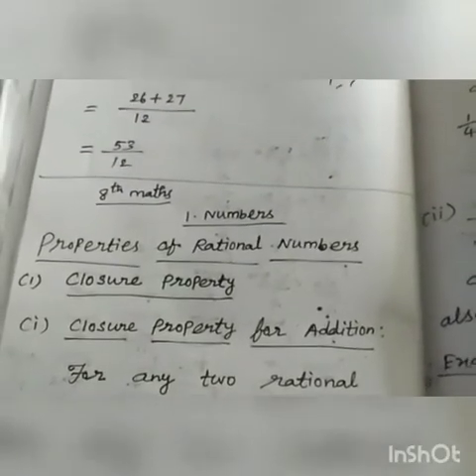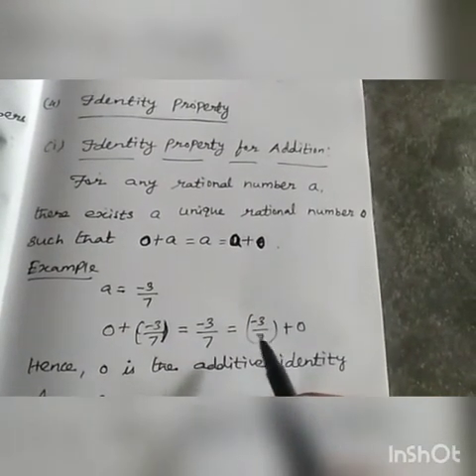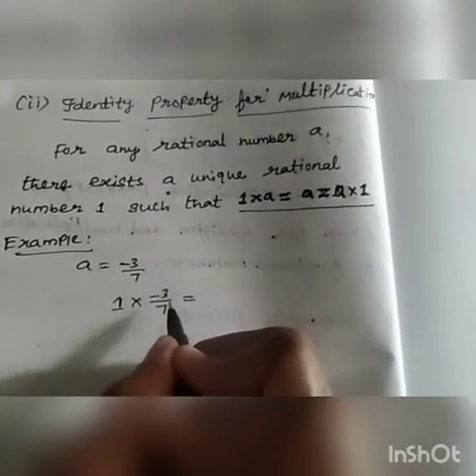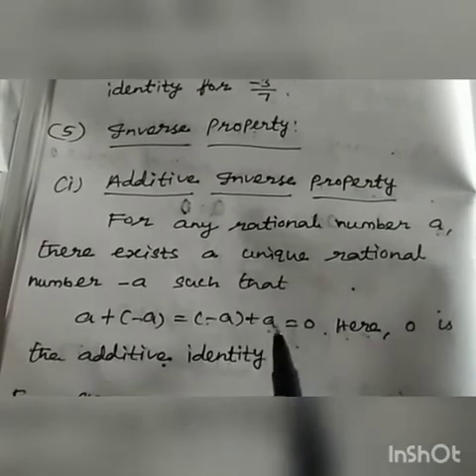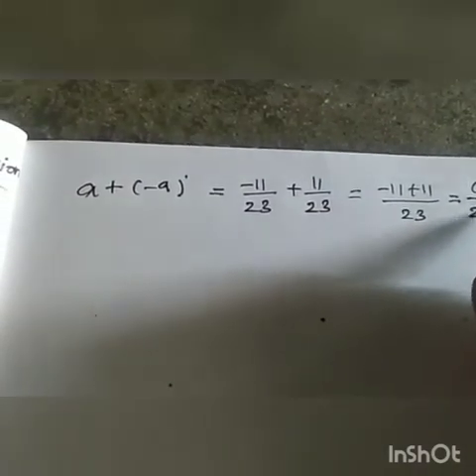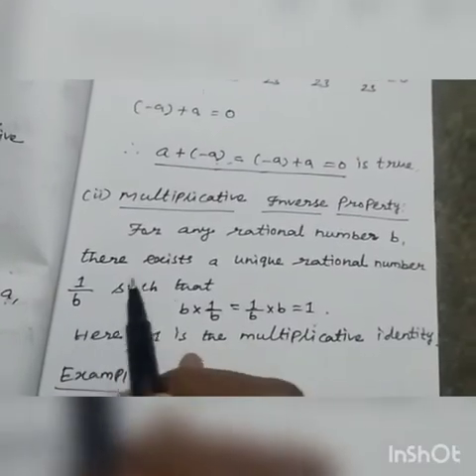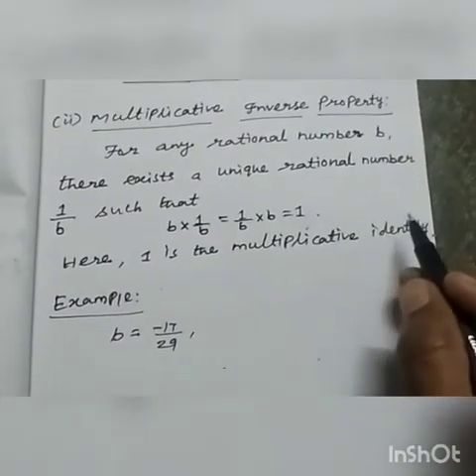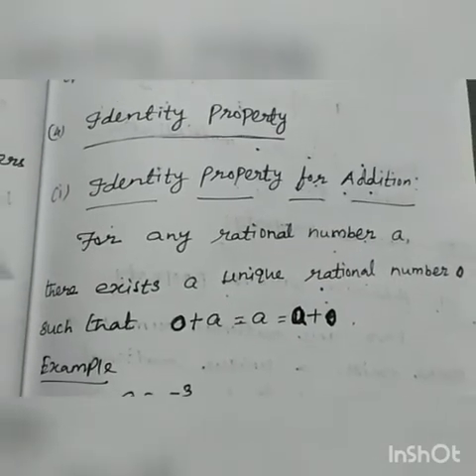VIII - Mathematics - Properties of rational numbers (Part - 4)